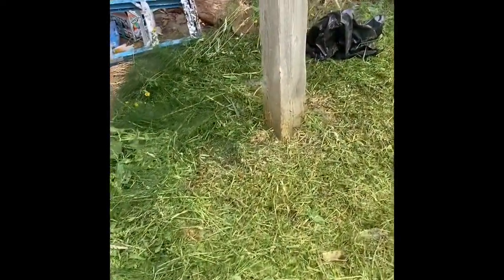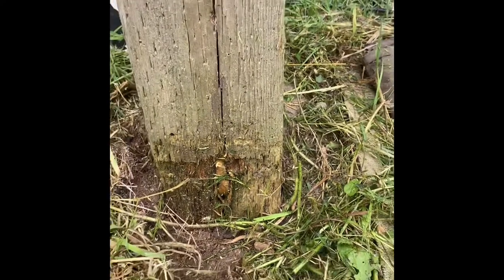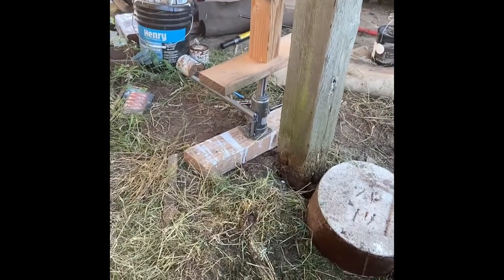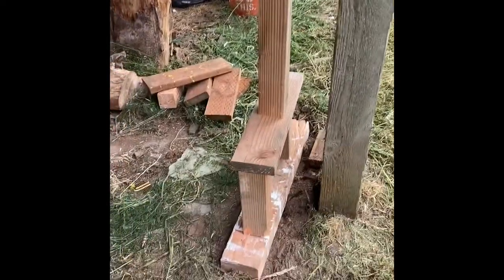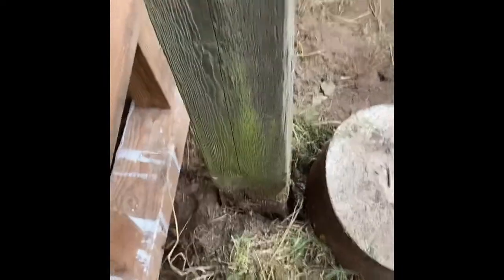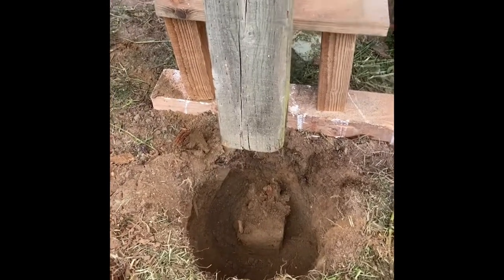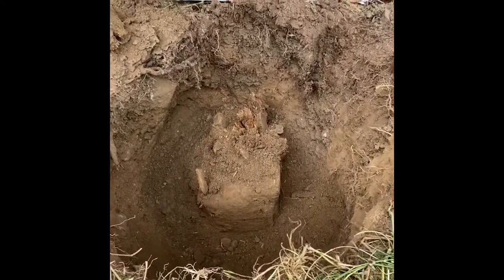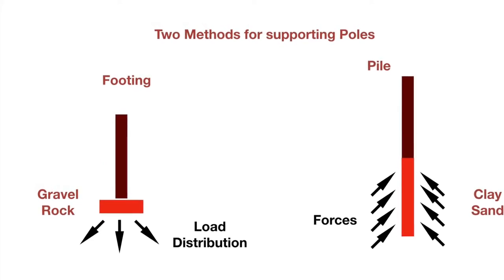Repair Rotted Post on Pole Barn by yourself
Real time video to repair posts on Pole Barn using concrete in ground post.